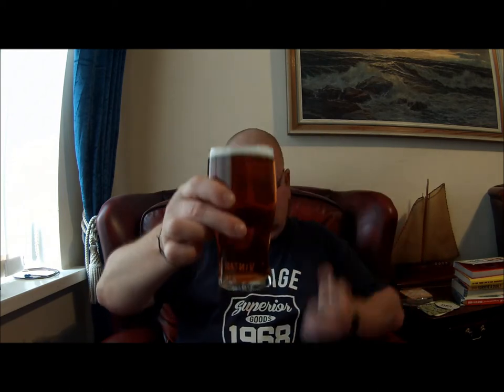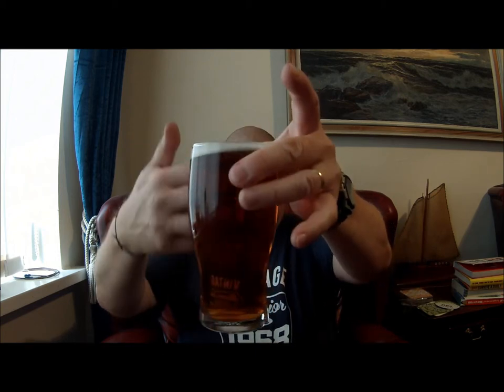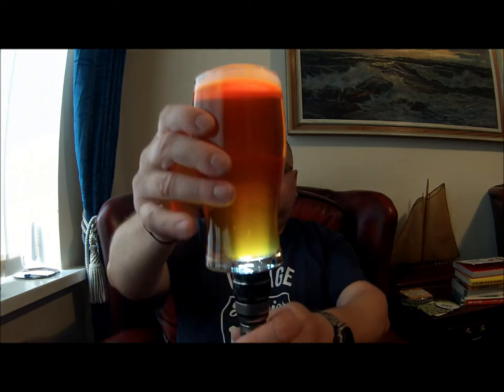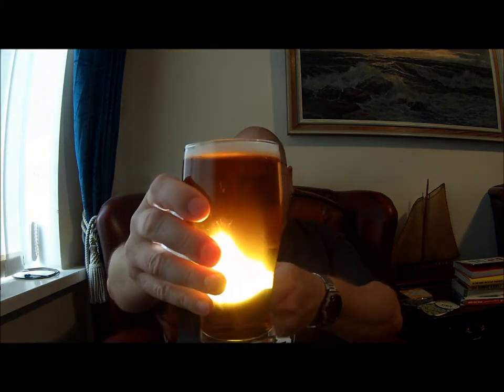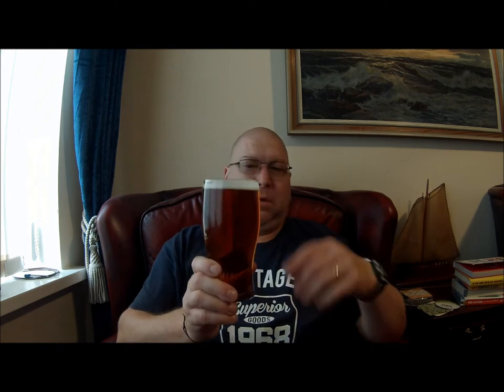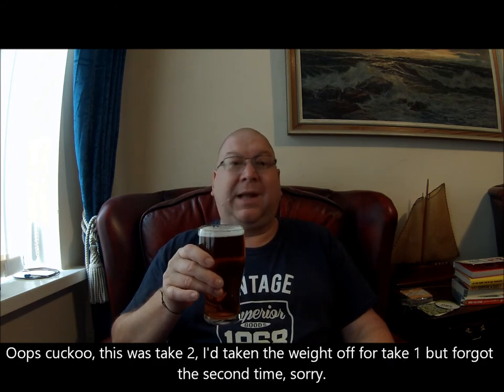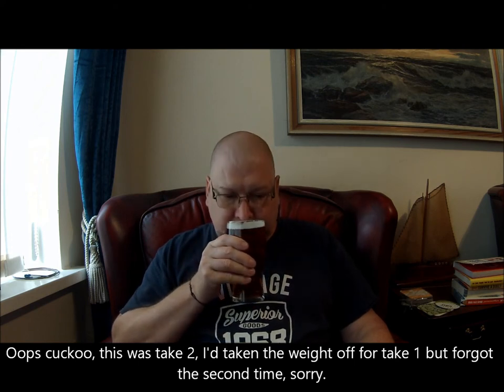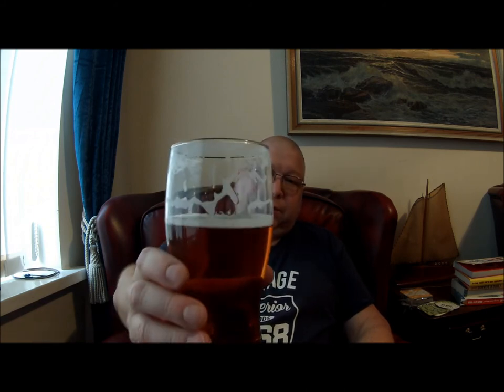Oatmeal Piecemeal; Taste Test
Oatmeal Piecemeal The Taste Test:

The recipe is very loosely based on Bateman's XXXB, so loosely based I'm not even going to post the Bateman's XXXB recipe here but you can always go to that video upload to find out both the original recipe Bateman's XXXB and the Bateman's XXXB recipe that I adapted it to.

In the tun (90 minutes)
2,860g pale malt
340g pear barley
380g crystal malt
100g porridge oats

In the copper (2 hours)
9g Hallertau (start of boil)
25g WVG (start of boil)
33g Goldings hops (start of boil)
15g Goldings hops (last 15 minutes of boil)
½ whirlflock tablet (last 15 minutes of boil)

Method
Mash 11.7 litres @ 66C for 90  minutes
Full sparge to 25 litres
Boil 2 hrs
18l wort after boil, cold water top up.
final volume 23 litres.

O.G. 1.044 @ 19°C
F.G. 1.012 @ 18°C

4.3%ABV

For a change I managed to get the ABV just about bang on for my liking.

All of the ingredients and a lot of the brewing kit was purchased from Leyland homebrew, check them out

It may be a good idea to post a comment on a YouTube video of mine to give me a nudge in the right direction.

Cheers, Schnuz.